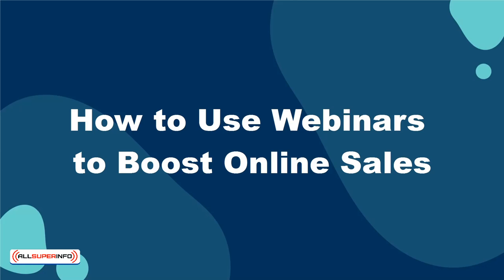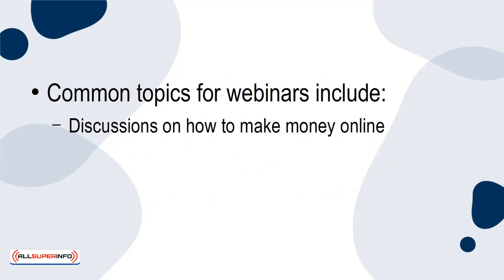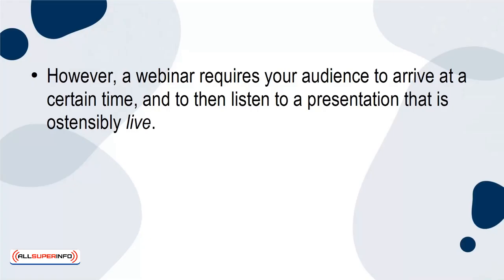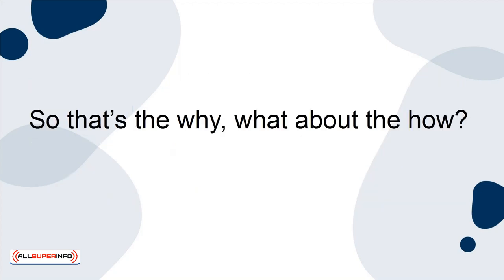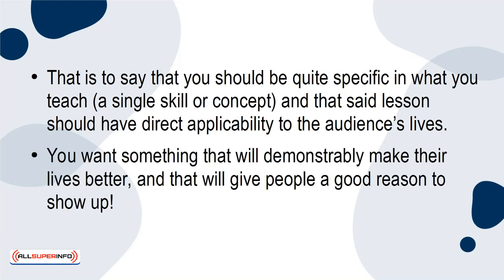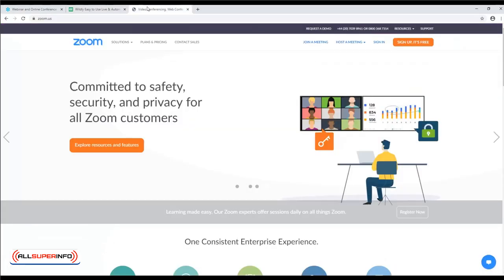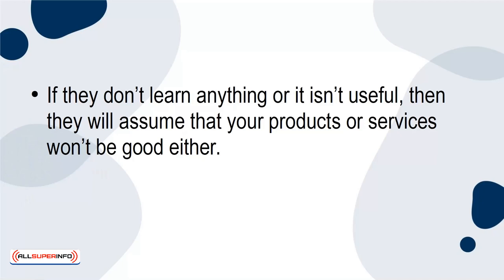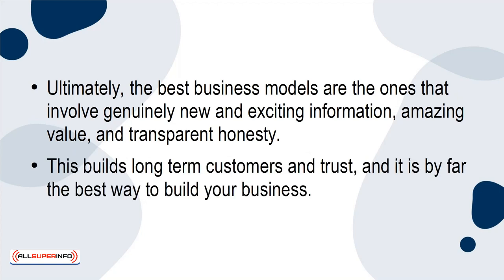09 How to Use Webinars to Boost Online Sales